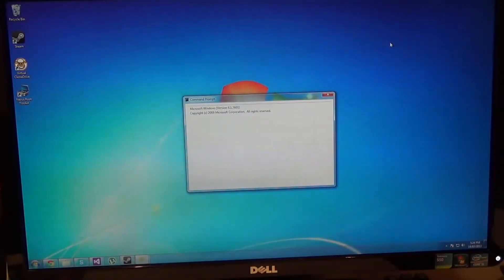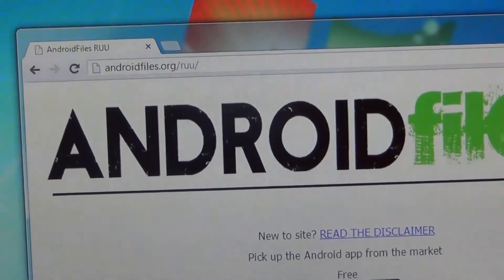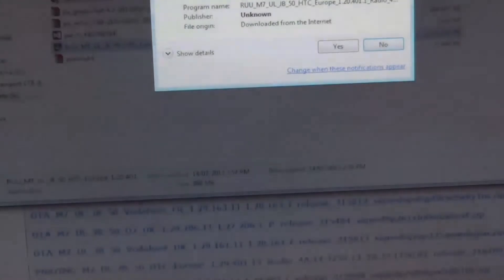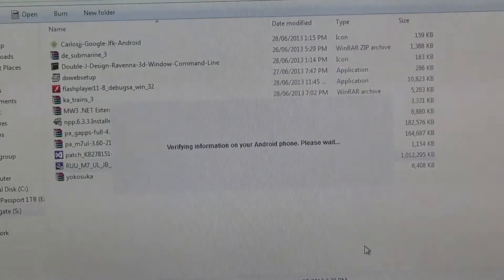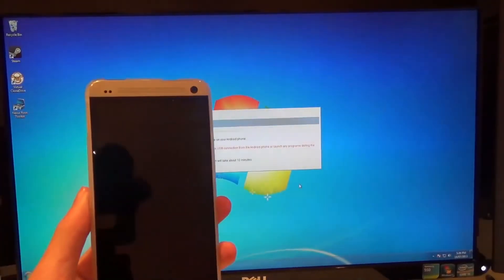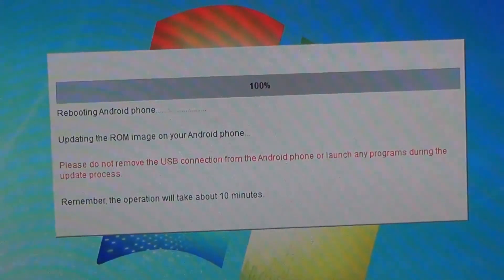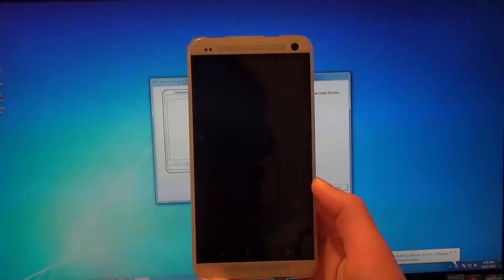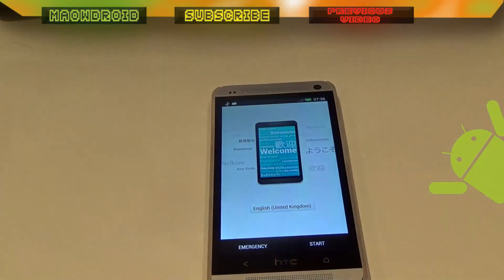How to Return HTC One to Stock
Hey guys! I'm back from the holidays and I'm here to bring you more videos! I hope you enjoy!

The files mentioned in the video are below.